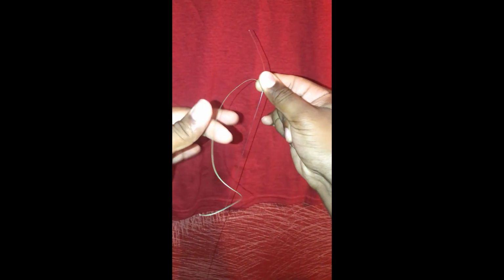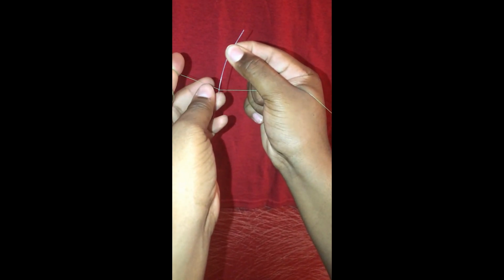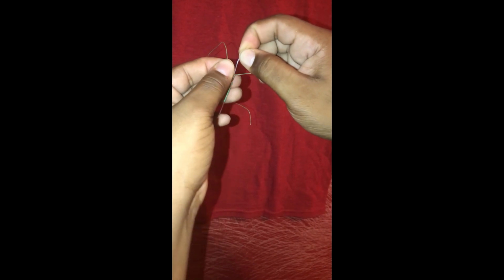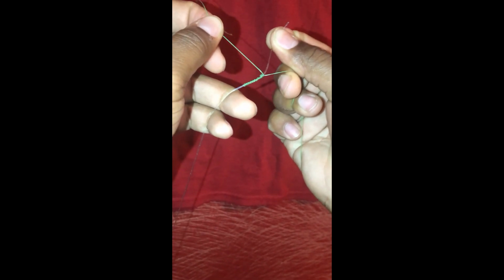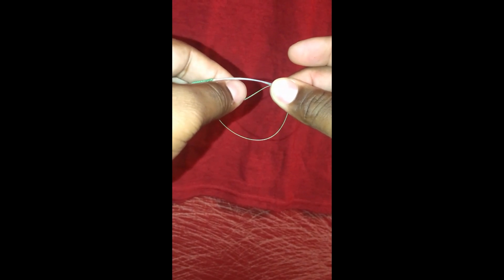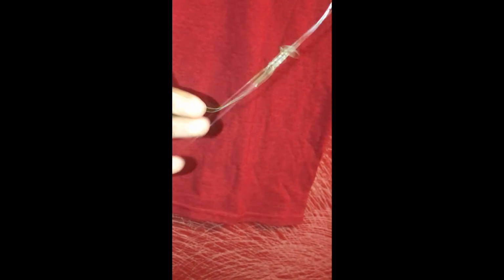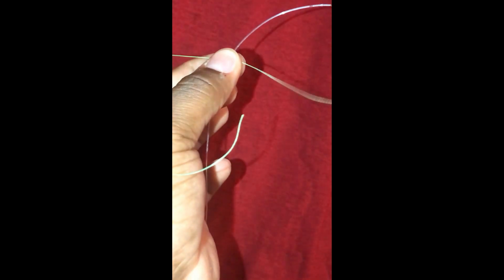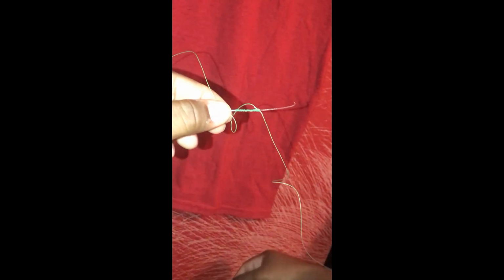How to tie an FG Knot with a Rizzuto Finish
This is a tutorial on how to tie an FG Knot with a Rizzuto Finish. Well tied, you can expect this knot to hold up to 70/80%+ of the absolute breaking strength of the main line.

20-28 Chinese Finger Grip (24-26 is my sweet spot)
6-10 Alternating Half Hitches (I normally tie 8)
5-10 turn Rizzuto Finish (I tend to tie 7)